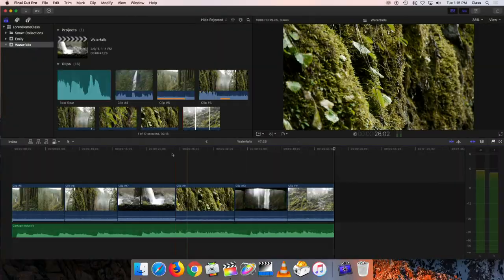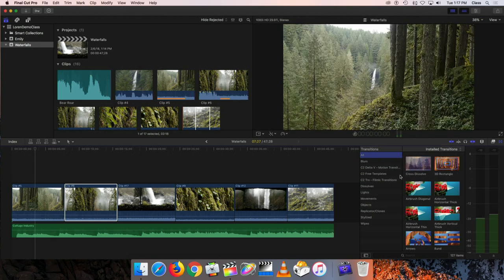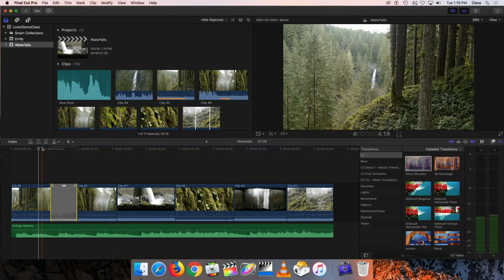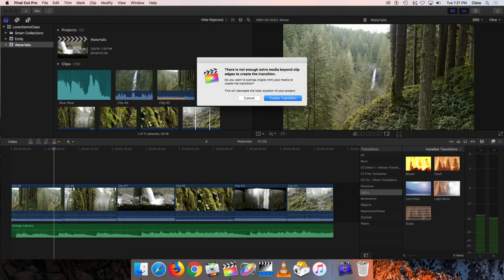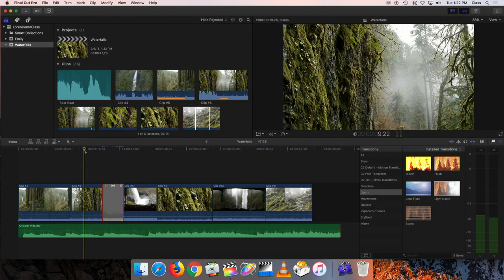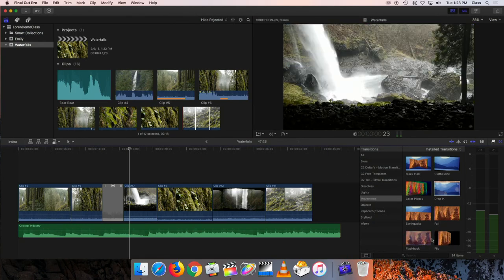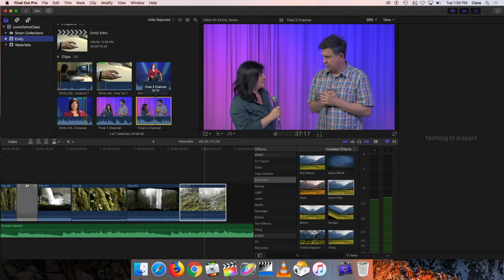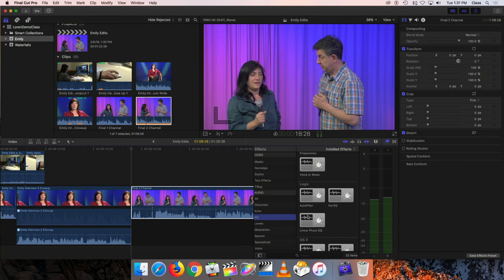Segment 7: Transitions and Effects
An introduction to editing at MetroEast Community Media using Final Cut Pro X. In Part 7 of 8, we'll explore tools for adding visual effects to your video. This includes adding transitions between clips, and effects that let you alter the look of the video by colorizing, distorting, keying, and more. The tools also include audio effects for improving audio quality, or adding filters that distort the sound.